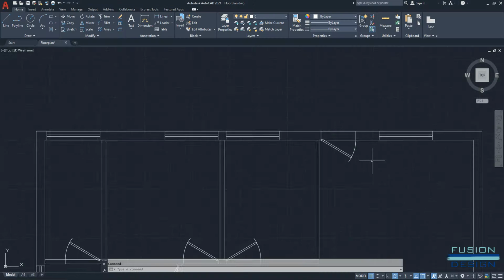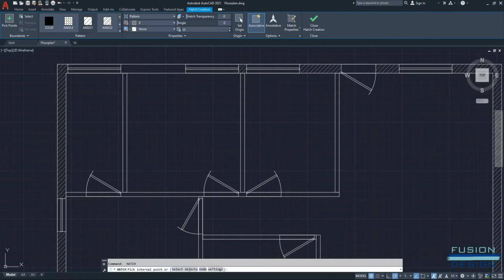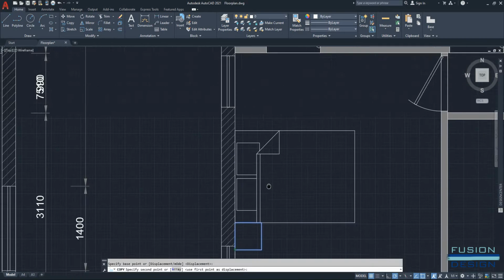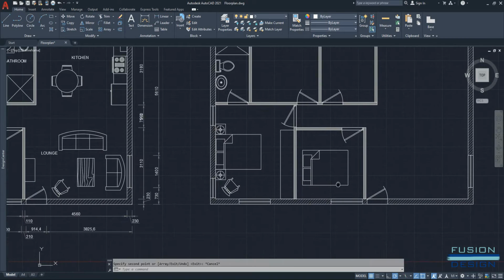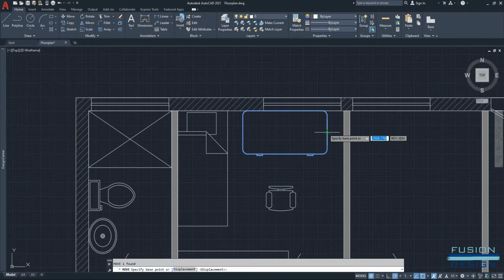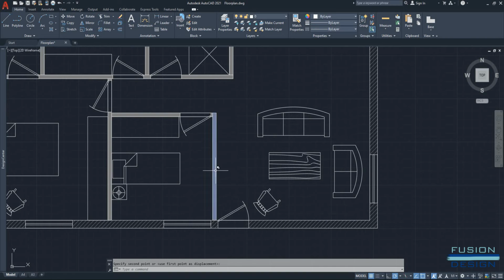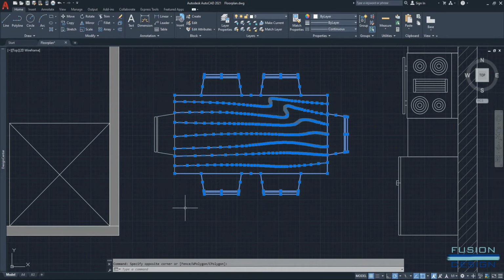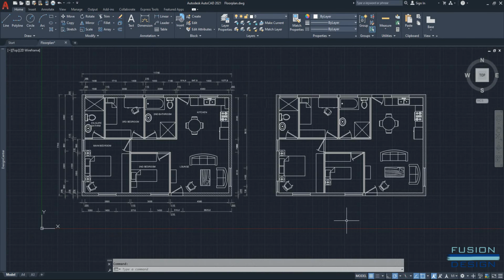How to draw an easy floorplan in AutoCAD - Part 2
In this video, we continue designing an easy floorplan.
Follow along with this tutorial, in easy steps - great for beginners.
This is Part 2. Part 3 to follow soon.